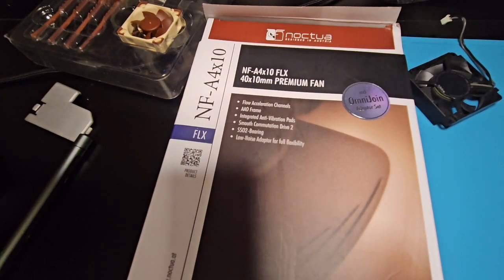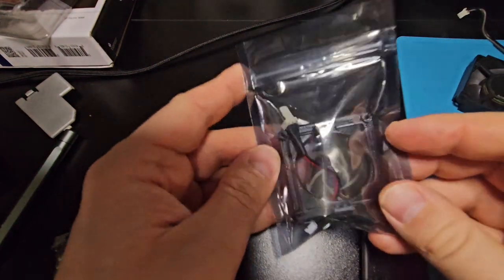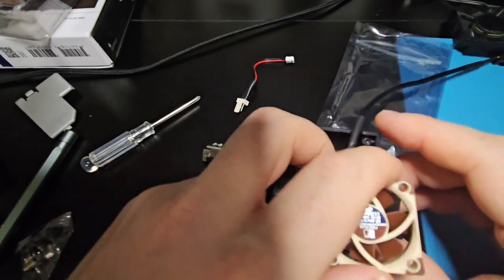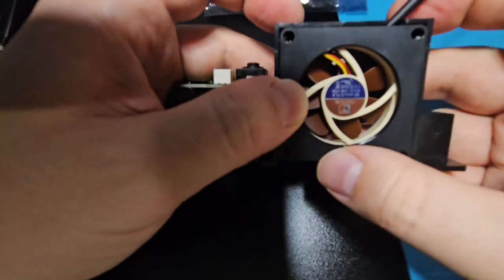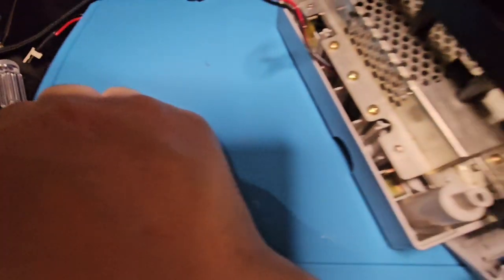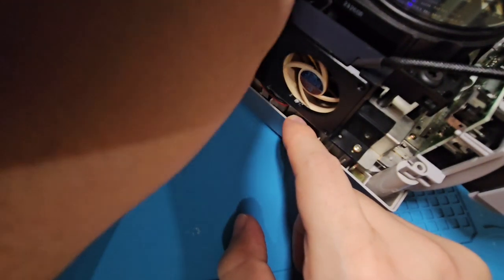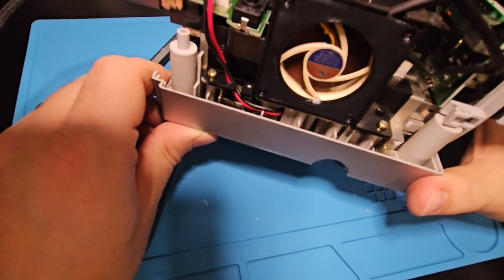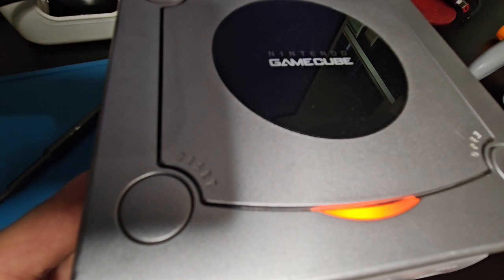Building the Ultimate GameCube Part 1: Replacing the Stock Fan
Here, I am replacing the noisy stock GameCube fan with a much quieter Noctua one. I go over the proper installation of the bracket and wire positioning. The links to the products used and/or mentioned in the video are below:

NGC NOCTUA Fan 3D Print Bracket Mod for Nintendo Gamecube 40mm Noctua Fan